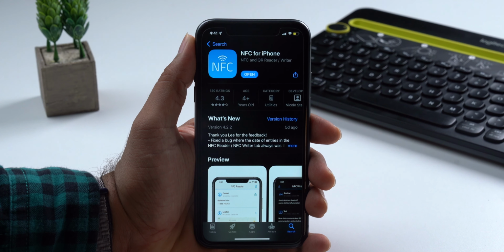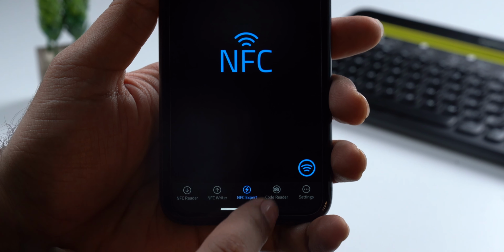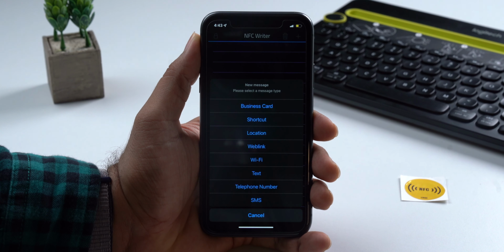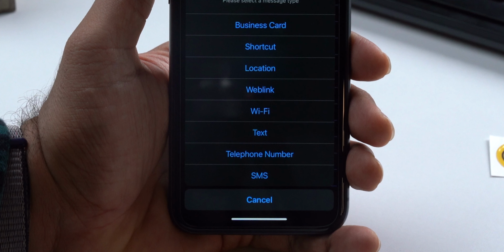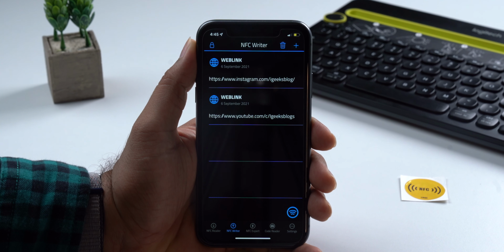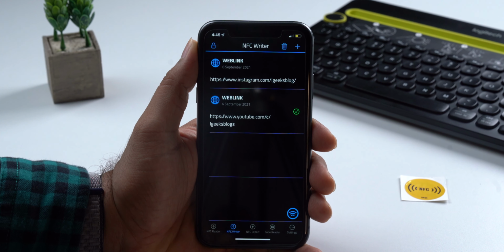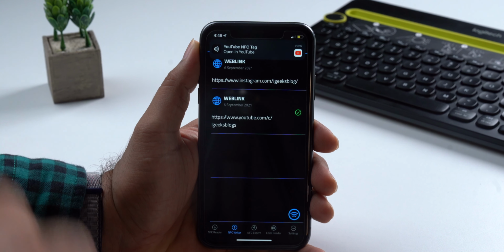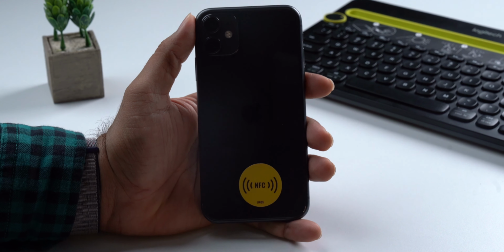How to Use iPhone NFC Tag Reader To Build Network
Here is a cool way to use NFC Tag Reader with your iPhone and build your network quickly. Use this NFC Tag idea on any smartphone and start building a network.

Watch this video and know how to use NFC Tag Reader.

00:00 Intro
00:33 What is NFC Tag?
02:06 How to Use NFC Tag?

Links to Buy NFC Stickers